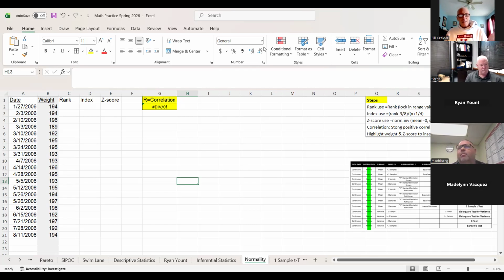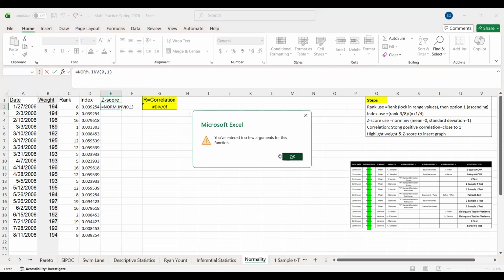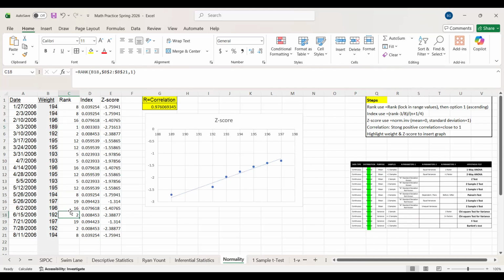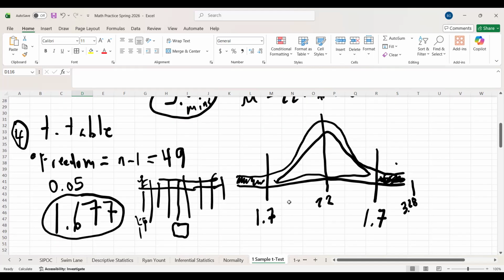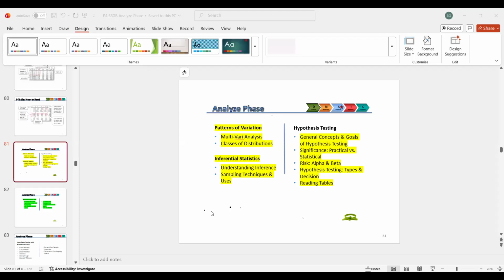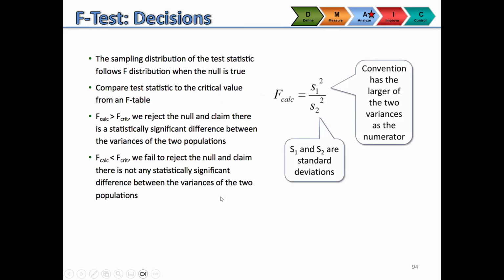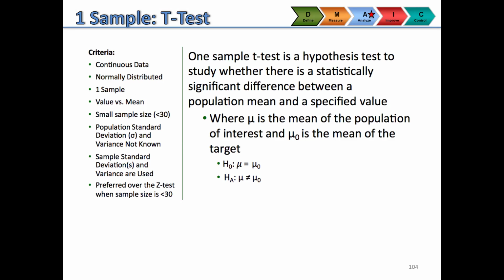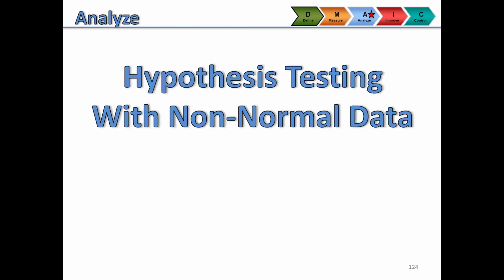LSSGB Analyze 2/3 4-6-26